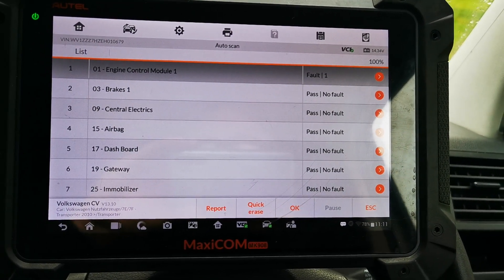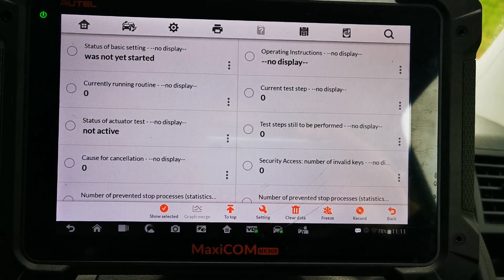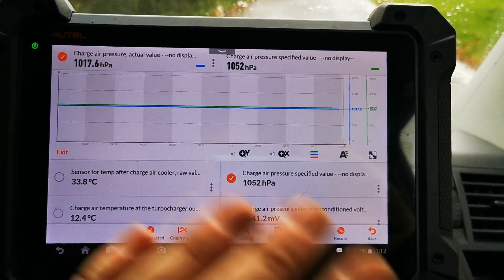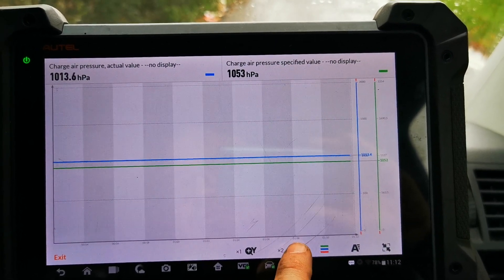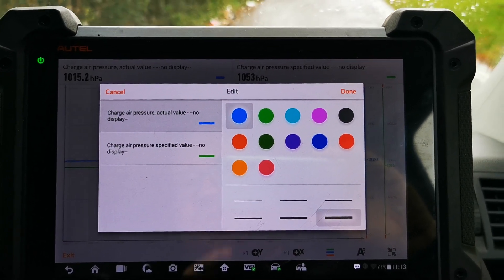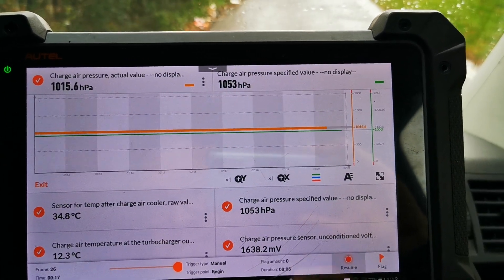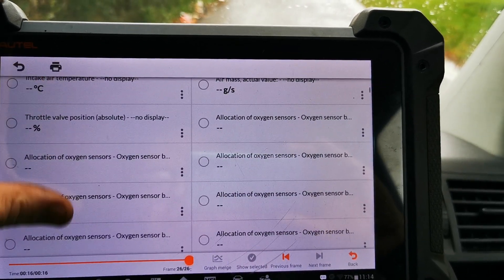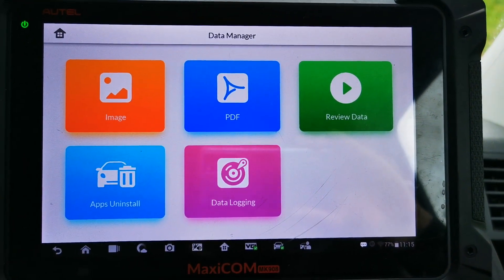Datalogging and axis change autel tool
Just a quick video of datalogging with autel including axis change and data review.